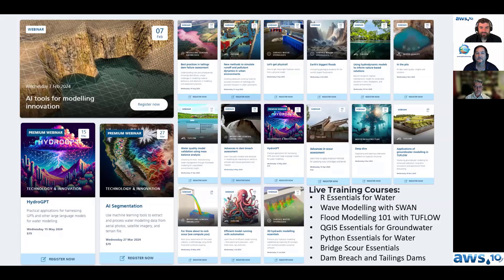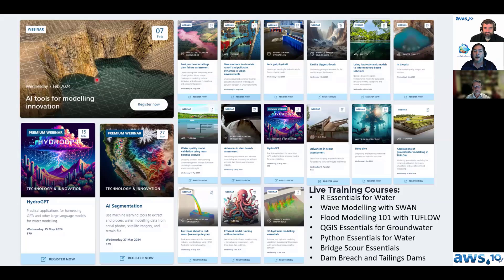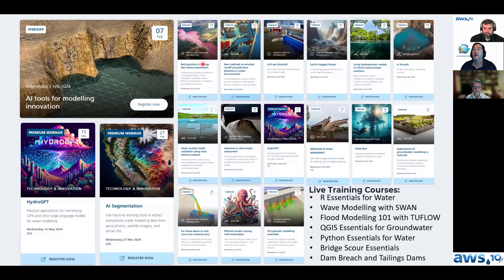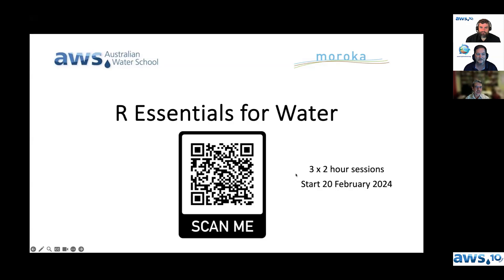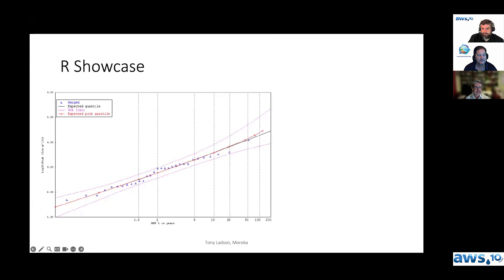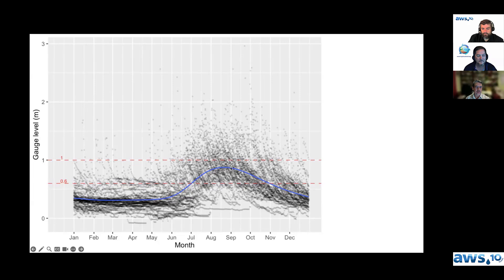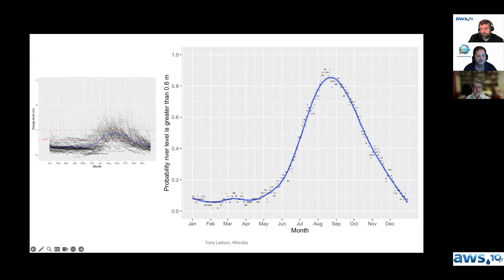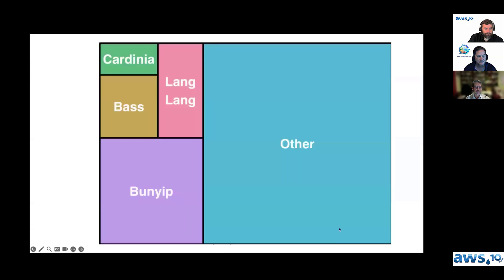2024 Preview: Dive into AWS Online Training!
Discover the latest offerings from the Australian Water School's calendar of online courses, webinars, and premium webinars for 2024! Join us for an exclusive sneak peek into our upcoming sessions, featuring renowned presenter Krey Price. Explore how AI can revolutionize and optimize your hydrological models and outputs, with a plethora of webinars and brand-new premium offerings.

Plus, delve into the world of hydrology with expert Tony Ladson, boasting three decades of experience in the field. Learn about our upcoming R essentials online course, commencing on February 20th. Tailored for beginners, this live training experience empowers water professionals with fundamental skills to leverage R for hydrological analysis. From data loading to model fitting, participants will gain hands-on experience in data handling, visualization, and scripting directly applicable to hydrological datasets.

Uncover the power of R in visualizing trends, patterns, and relationships within your data, essential for informed decision-making in water management and conservation efforts. Don't miss out on this opportunity to streamline your data processing workflows and enhance your skillset with our engaging and practical lessons. Join us and embark on a journey towards mastering R for hydrological excellence!